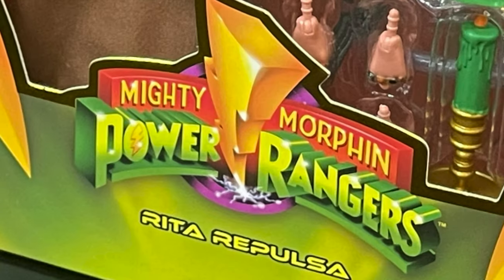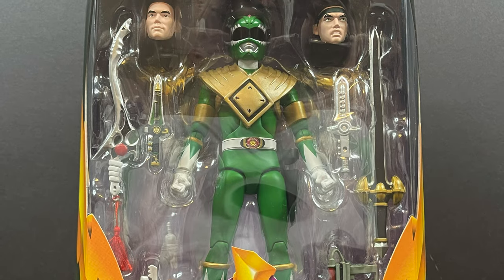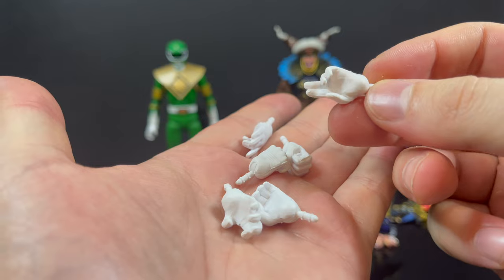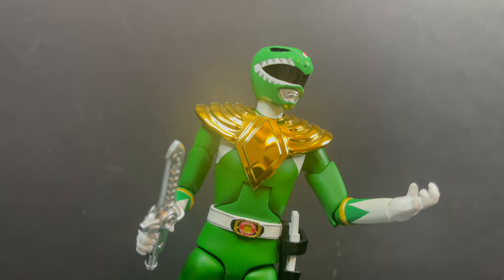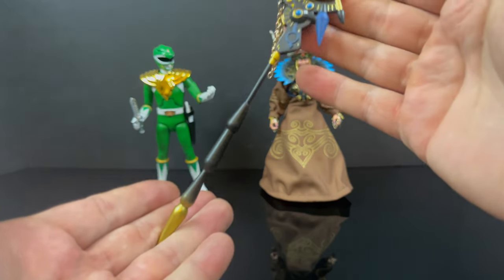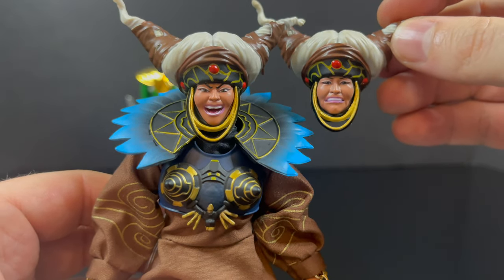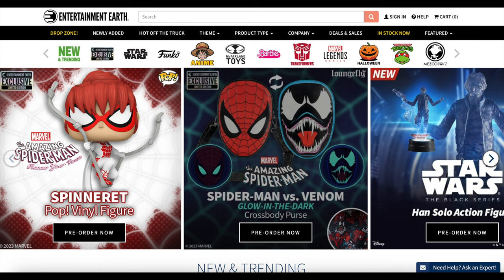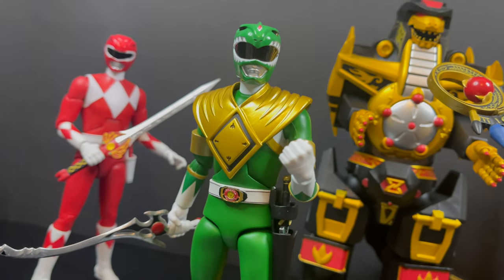2023 GREEN WITH EVIL- Green Ranger & Rita Repulsa | MMPR Ultimates | Super 7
Join me for a look at the new Super 7 Mighty Morphin Power Rangers Ultimates, THE GREEN RANGER & RITA REPULSA action figures!

Brand spankin new Original Opening Music by the one and only Al Cofre.